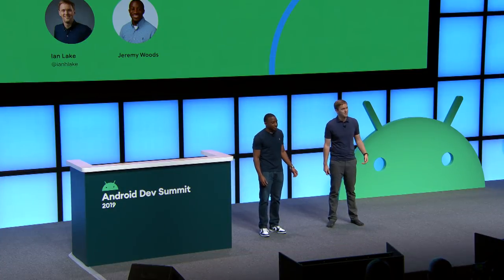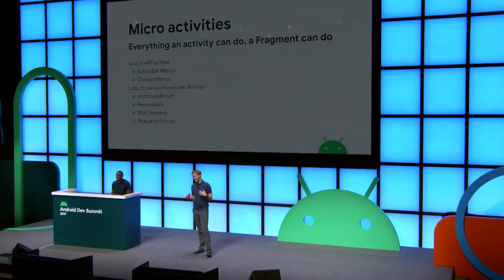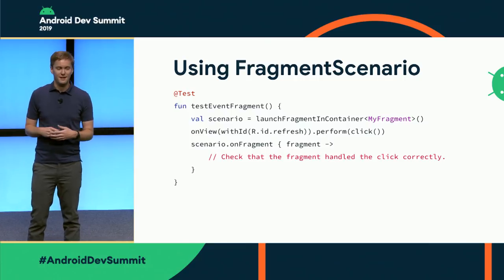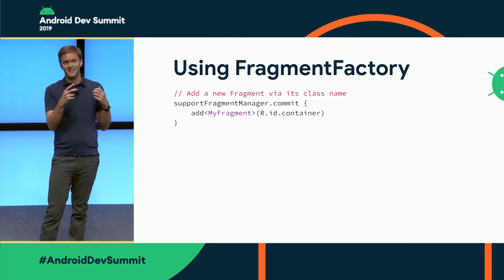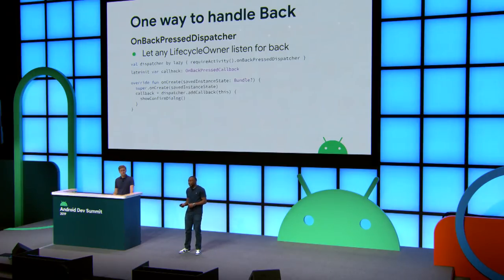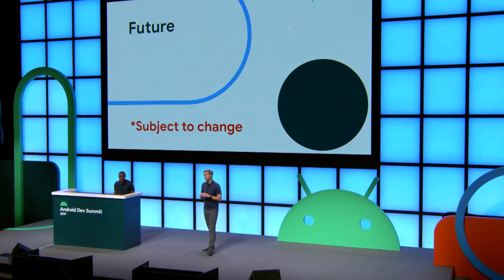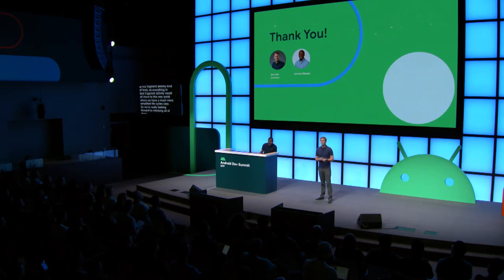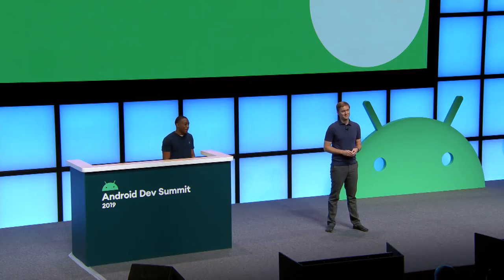Fragments: Past, present, and future (Android Dev Summit '19)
Fragments were one of the first APIs unbundled from the Android framework and have evolved significantly since their introduction. We'll be talking though the origins of Fragments, how our more recent changes have made them easier to work with, and give a glimpse into where Fragments are going and their place in 2019 and beyond.

Presented by: Ian Lake, Jeremy Woods

AndroidDevSummit" event: Android Dev Summit 2019; re_ty: Publish; product: Android - General; fullname: Ian Lake, Jeremy Woods;